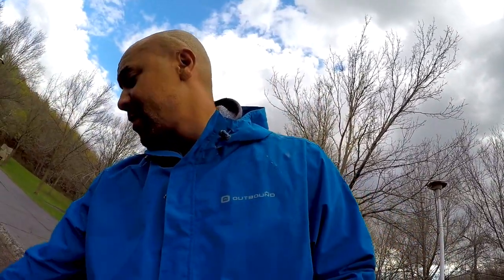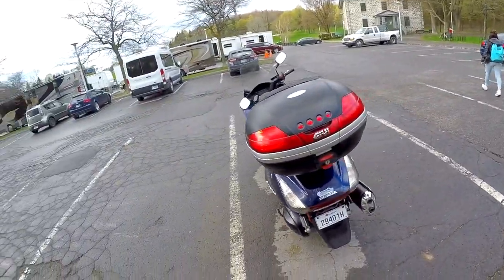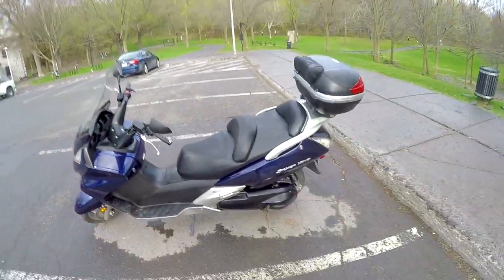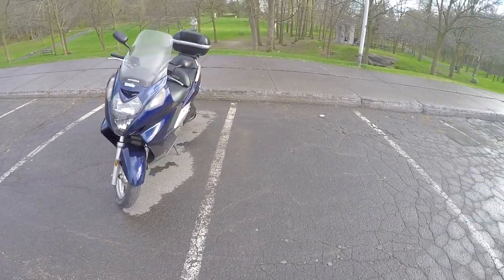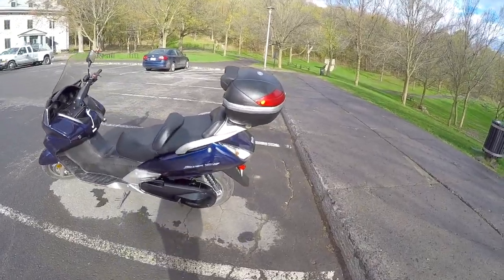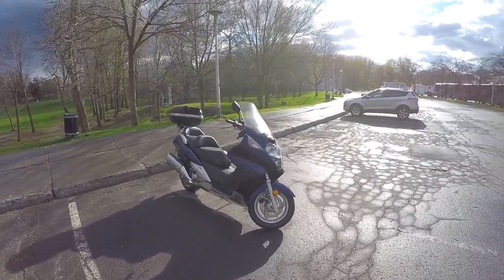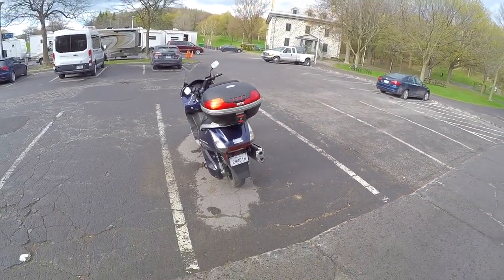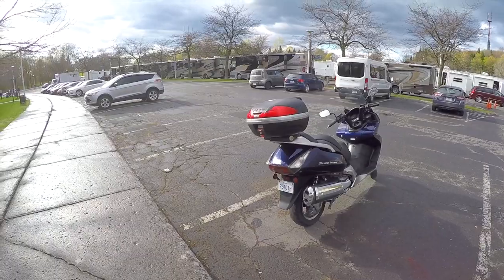Honda Silver Wing 600 Review | is this bike right for you ? #28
Rain Rain Go Away! After all the cleaning I just did to get the bike prepared so I could formally introduce the Silverwing Scooter to you all, mother nature decides to rain on my parade but that's ok! It was a spring shower is all. I took a short ride to one of my favorite locations to record this short video. I did a walk around to point out something I love about the Silverwing, trust me it is a great scooter. I got a few freebies thrown into the deal when I purchased the Silverwing. The previous owner gave me 3 helmets and a pair of Alpinestar leather gloves, the bike also came with a Givi V46 top case.

Maxi Scooter Guy uploads new videos weekly.
Ride
2006 Honda Silverwing
*OLD BIKE: Scooter Blue 2009 Zuma(BWS) 125cc.
 Mod list
*Malossi Multivar kit (# 5112701)
*Polini Speed Clutch Bell
*Polini Maxi Speed Clutch
 Helmet Set-up
*Icon Mainframe Skull Helmet
*Chin Mounted GoPro Hero4 Silver Music edition
*Standard housing with drilled out access hole
*Vidpro XM-G Lavalier lapel Microphone for GoPro
*Verbatim® 32GB microSDHC UHS-I U3 Class 10
 Editing Set-up
*Macbook Pro (13-inch, Early 2011) i5 2.3 GHz 16Gb Ram
*Mac OS X Yosemite 10.10.5
*iMovie vers. 10.1.1